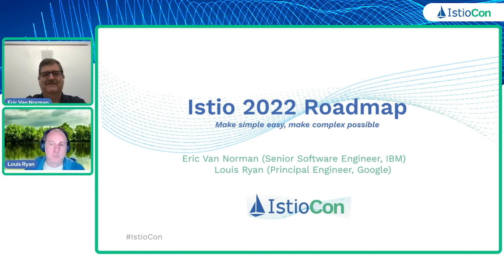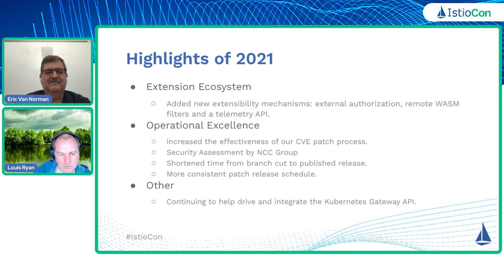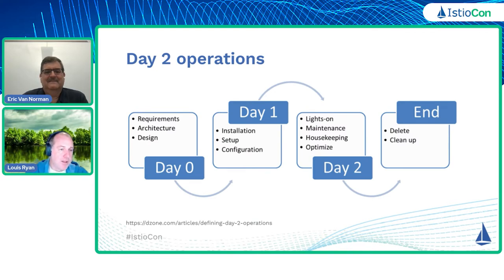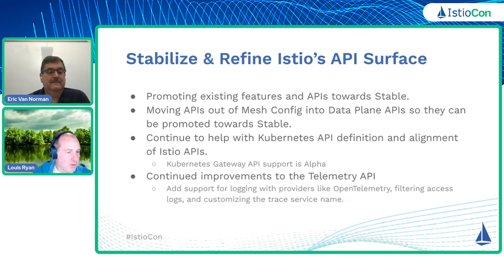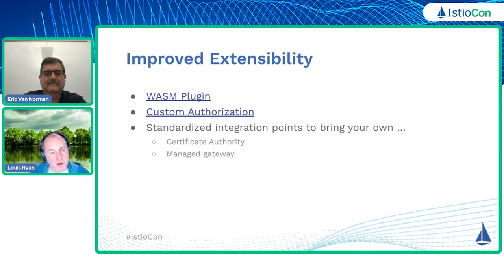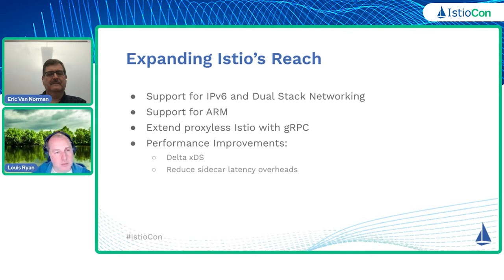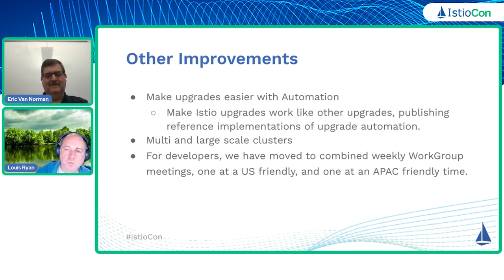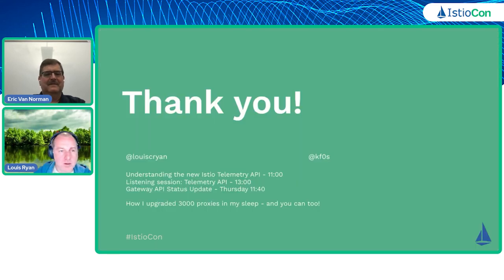Istio Roadmap Update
Presented by Louis Ryan and Eric van Norman at IstioCon 2022.